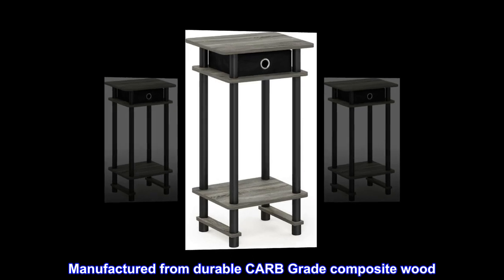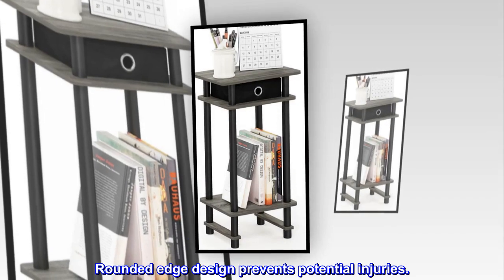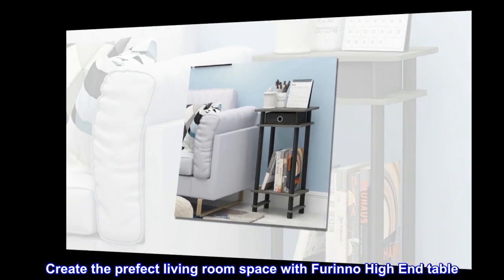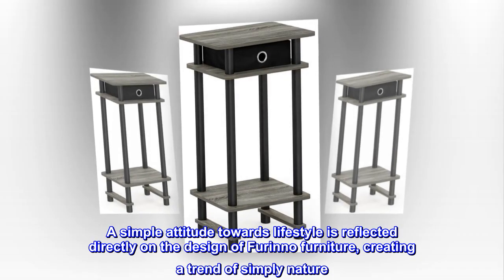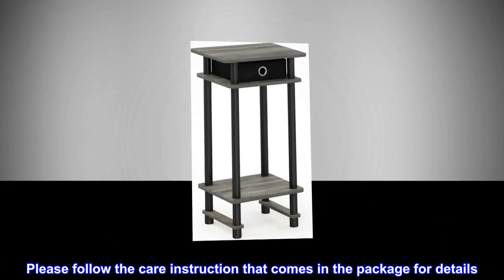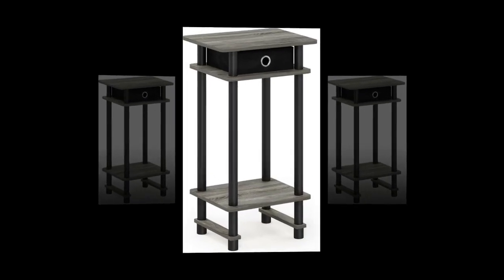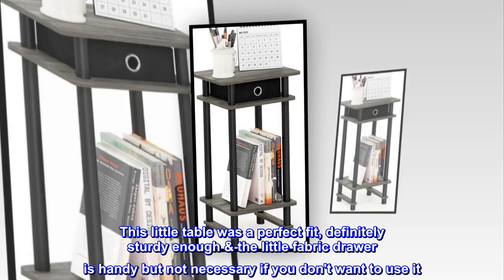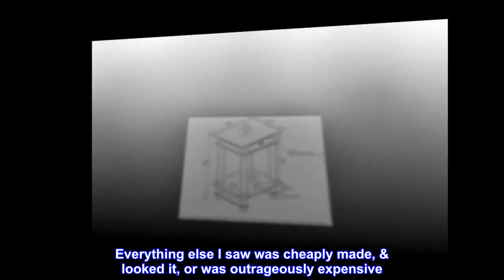Furinno Turn-N-Tube Tall End Table, French Oak Grey/Black/Black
Manufactured from durable CARB Grade composite wood. Weight capacity: 15lbs.
Including one storage drawer and lower shelf
Comes with multiple color options. Rounded edge design prevents potential injuries.
Assembly made easy with clear step by step manual instructions. Visual added in assembly instructions to help with better understanding.

Create the prefect living room space with Furinno High End table. This High end table will sit perfectly next to your chair or sofa and both beautiful and functional. A simple attitude towards lifestyle is reflected directly on the design of Furinno furniture, creating a trend of simply nature. This High end table contains one useful storage drawer and lower shelf, provide more storage space. All the products are produced & packed 100% in Malaysia. Please follow the care instruction that comes in the package for details. Pictures are for illustration purpose. All decor items are not included in this offer.

Great price!
I just needed a little side table by my bed to hold a box of Kleenex, my phone & glasses. I didn't have a lot of room, less than 12". This little table was a perfect fit, definitely sturdy enough & the little fabric drawer is handy but not necessary if you don't want to use it. I slid the table in sideways so I'd have more room between my dresser & bed. Everything else I saw was cheaply made, & looked it, or was outrageously expensive. I'm totally pleased with my purchase!